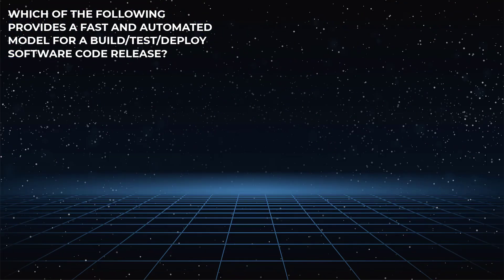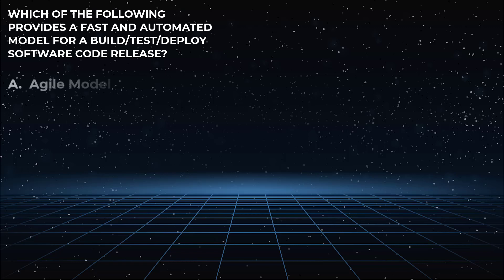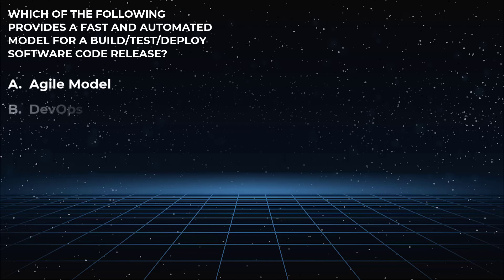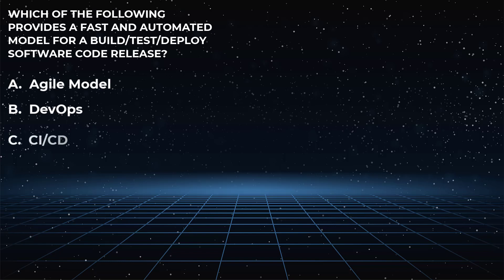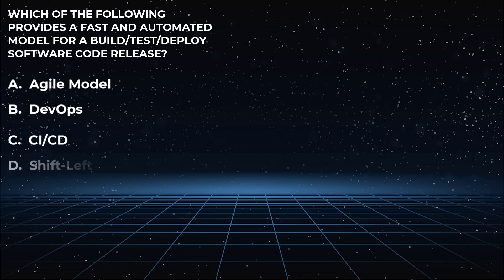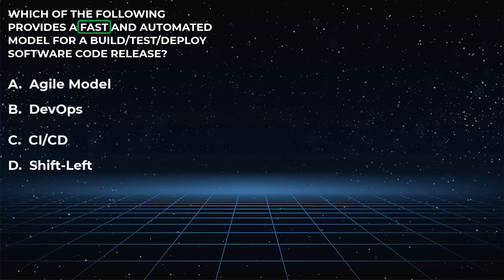CISSP Practice Question: Fast Code Release with CI/CD Explained!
Fast, automated, and reliable code releases—do you know which model makes it happen?

In this CISSP practice question, we break down a common exam topic: the difference between Agile, DevOps, CI/CD, and Shift Left.
Understand why Continuous Integration and Continuous Deployment (CI/CD) is the right answer for fast and automated software builds, tests, and deployments.

🎯 This is the kind of mindset the CISSP exam tests for—understanding the business value behind the tech.

💡 If you’re ready to sharpen your CISSP skills with tough questions like this and learn how to think like a manager, check out my full CISSP course here:

Includes:
✔️ 900 tough practice questions
✔️ 61+ hours of video training
✔️ Flashcards, PDF notes, and the exclusive CISSP mindset podcast!

Let’s get you ready for the exam—and for real-world security leadership.